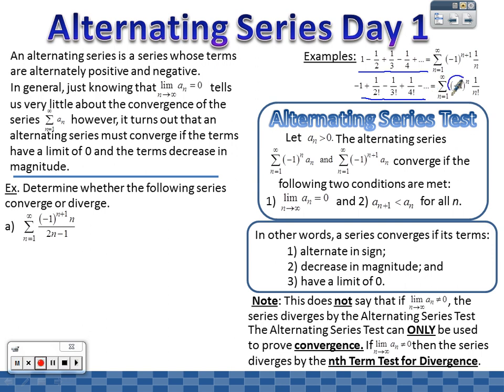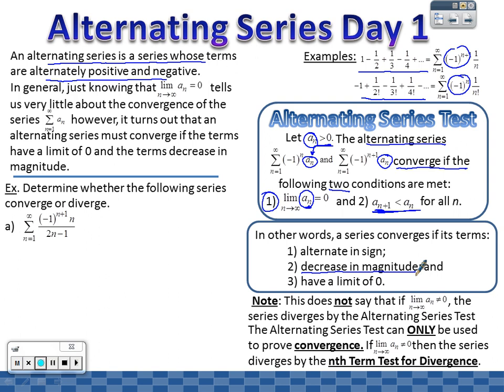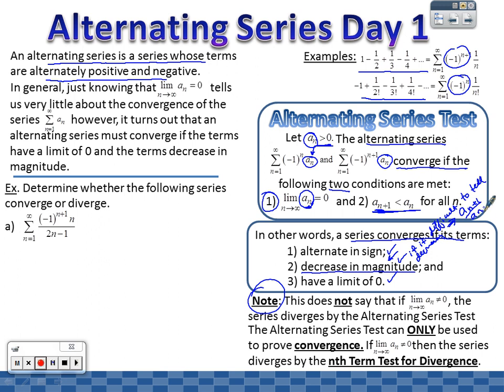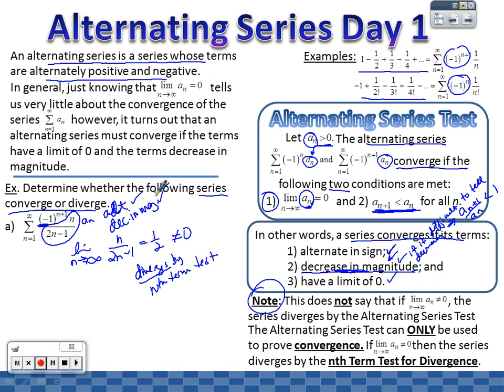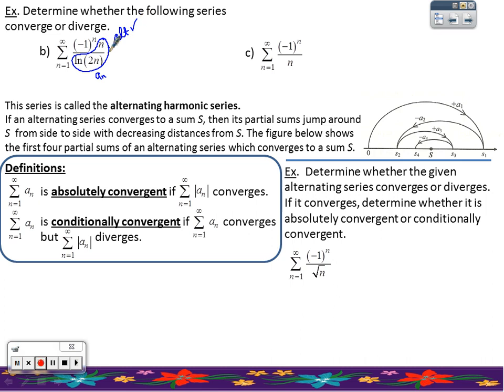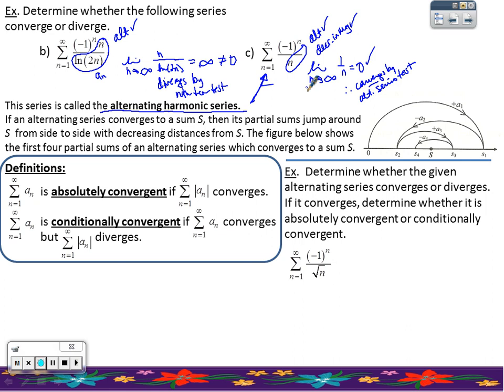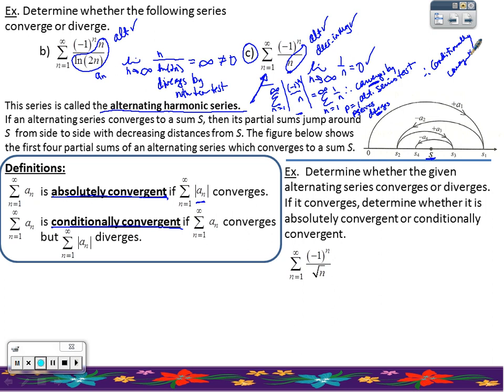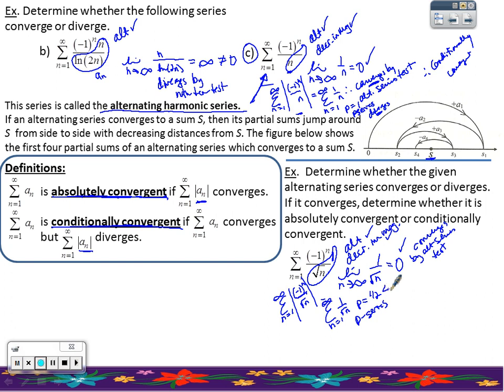Unit 10 Alternating Series Day 1